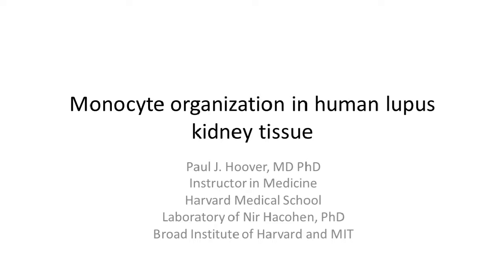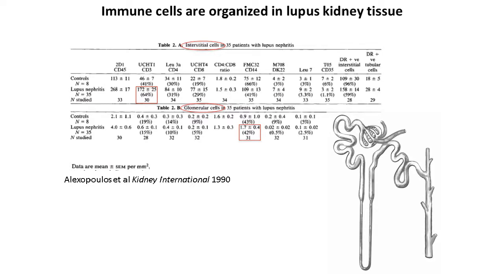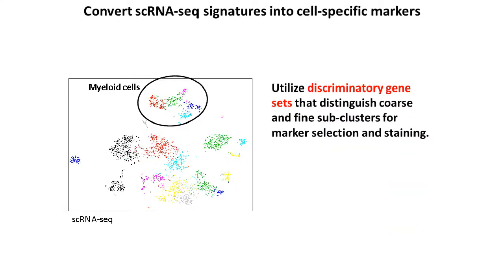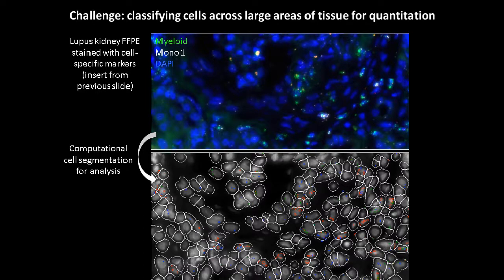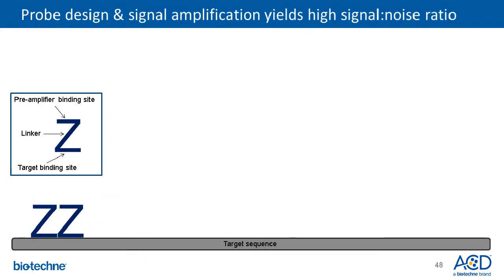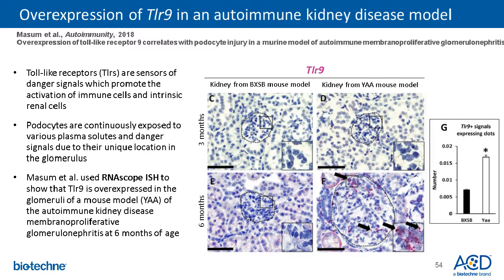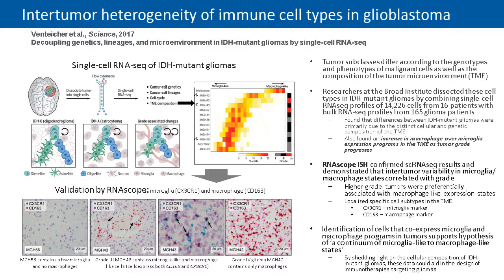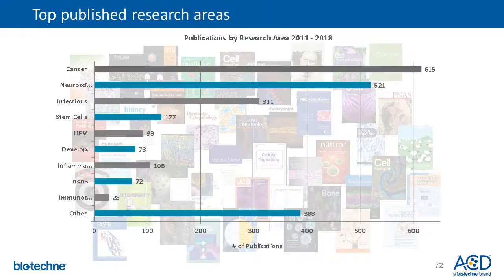2019 Mar 26 - Nature Webcast - Dr Paul Hoover - Immune cell organization in the lupus kidney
Monocyte organization in human lupus kidnet tissue.

- Presented by Paul J. Hoover, MD, Ph.D. Instructor in Medicine, Harvard Medical School, Laboratory of Nir Hacohen, Ph.D., Broad Institute of Harvards and MIT